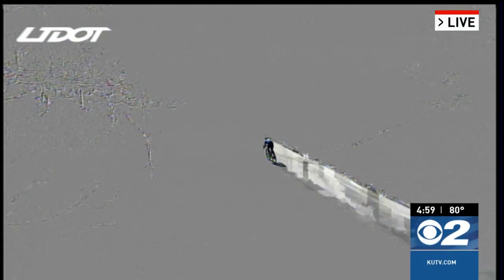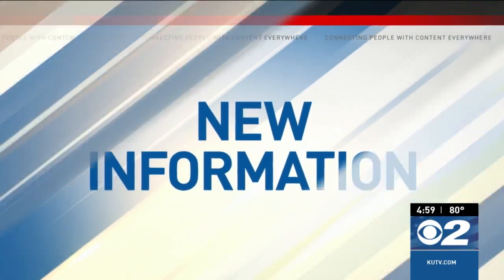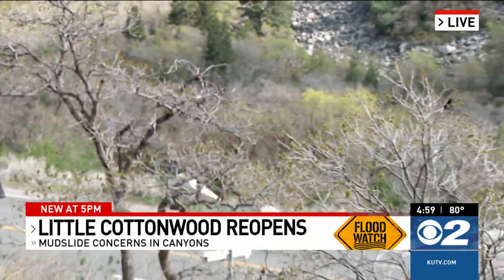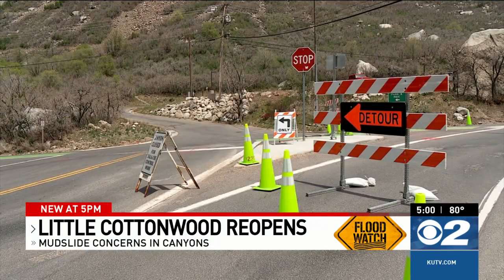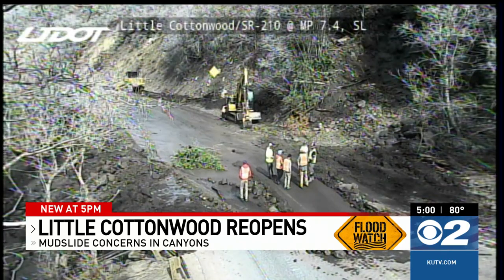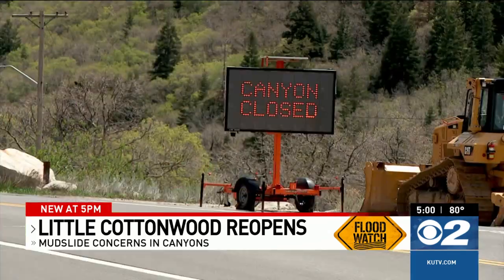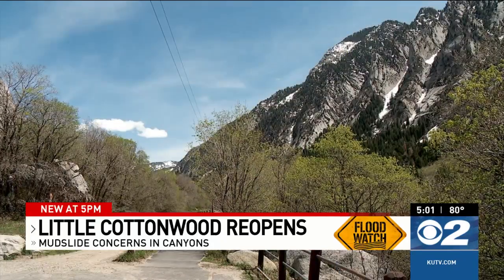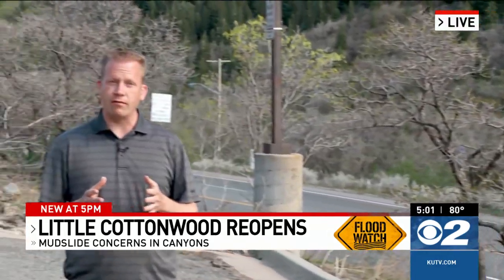Little Cottonwood Canyon reopens to traffic after massive mudslide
Little Cottonwood Canyon has reopened after crews cleaned up a massive mudslide.

Traffic began moving again on SR-210 just after 3 p.m. Wednesday following extensive cleanup where the slide hit a day earlier.

The slide was 100 feet wide and four feet deep, according to John Gleason with the Utah Department of Transportation.